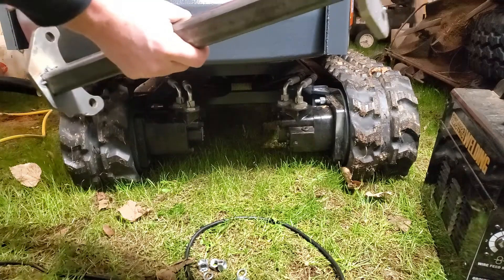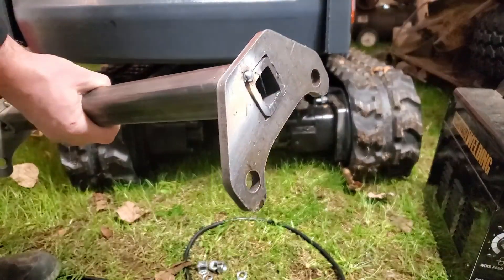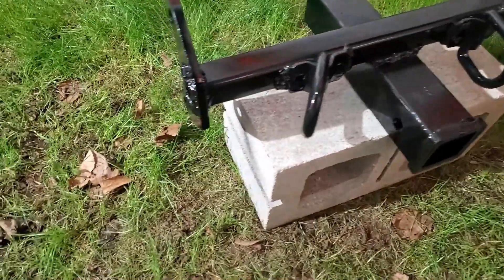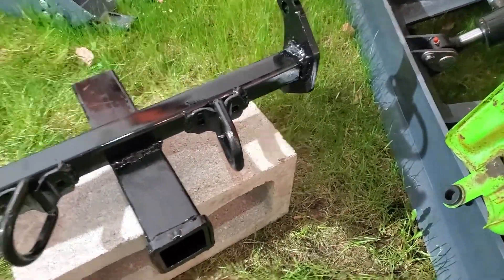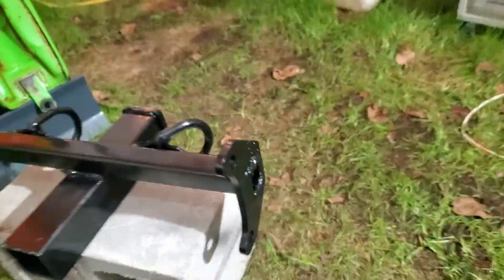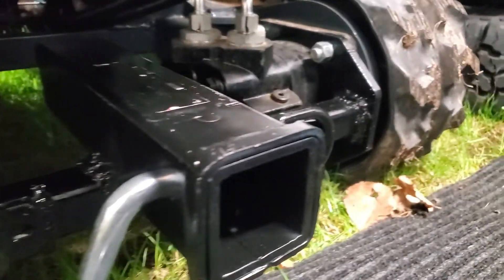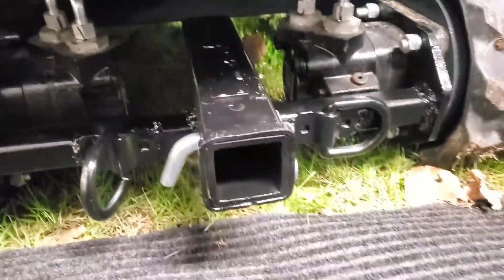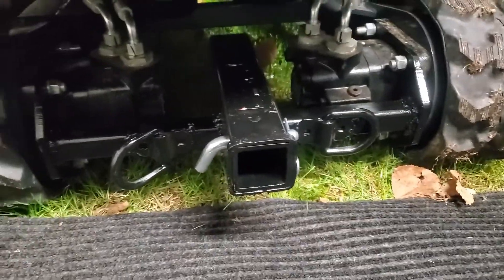China Mini Excavator Drive Motor Brace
Welding up a custom chassis brace for my AGT L12 Mini Excavator with Harbor Freight welder. Brackets on each side were ordered from Central Digger Supply.

Rest of the steel was purchased locally so I could use 1/4" square stock - thickest stuff you can get in 1.5"